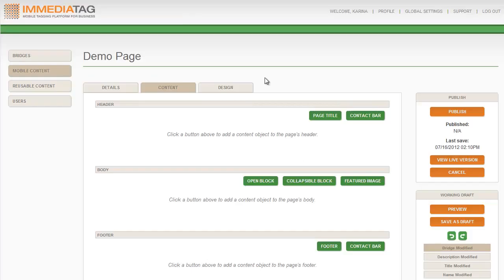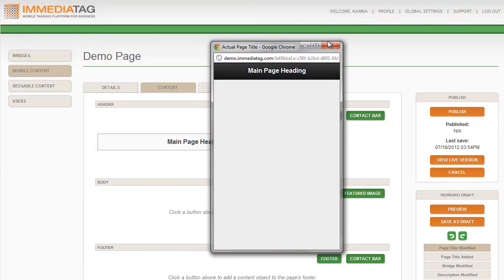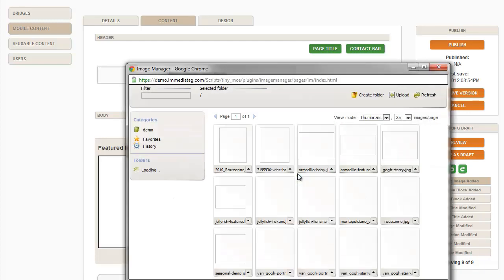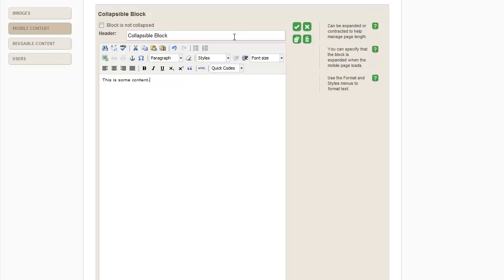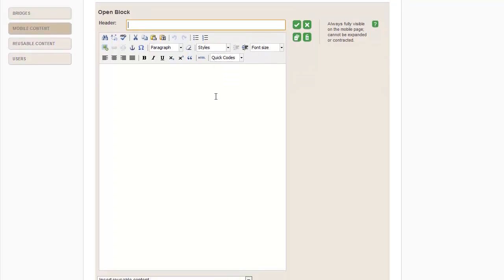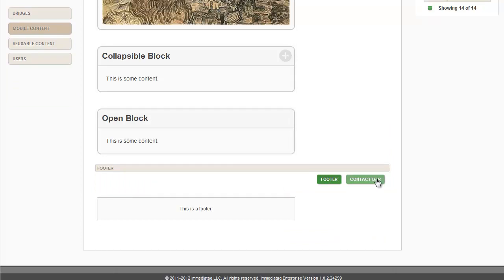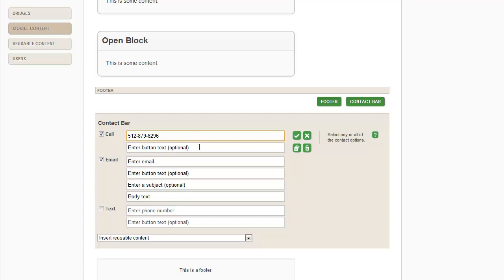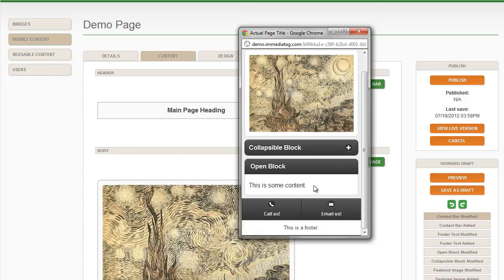Creating a Mobile Landing Page: Content tab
Tutorial from the Creating a Mobile Landing Page series offering an introduction to the Details tab of the Immediatag Mobile Page editor. Ideal for anyone using Immediatag to create QR codes and mobile landing pages for a mobile tagging project.